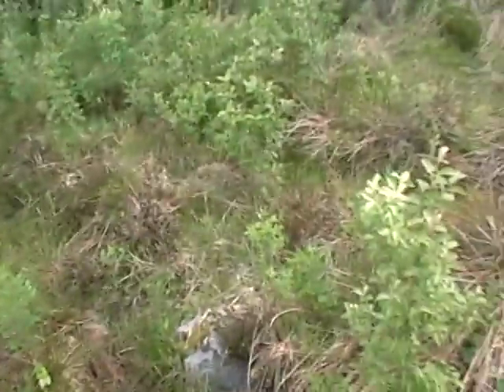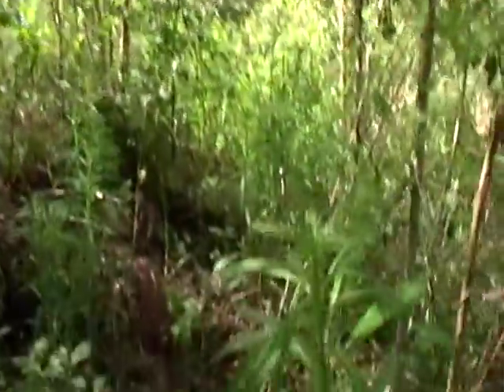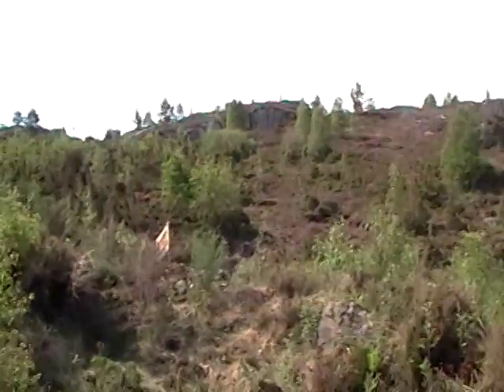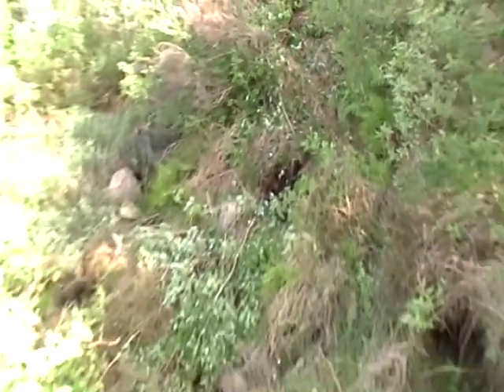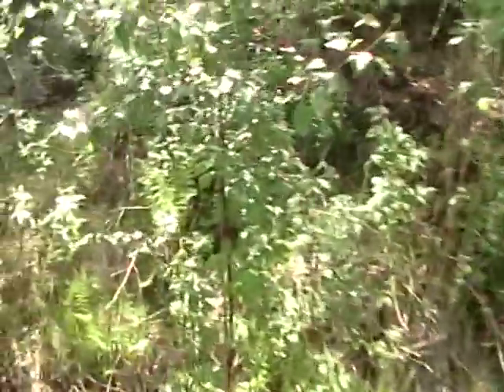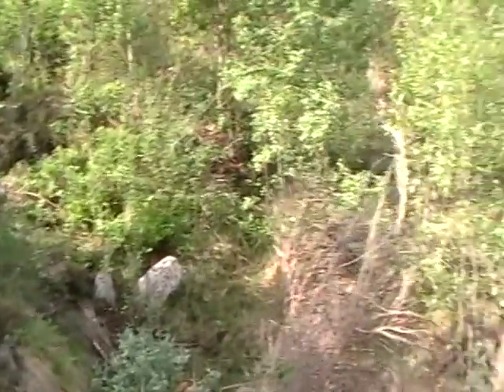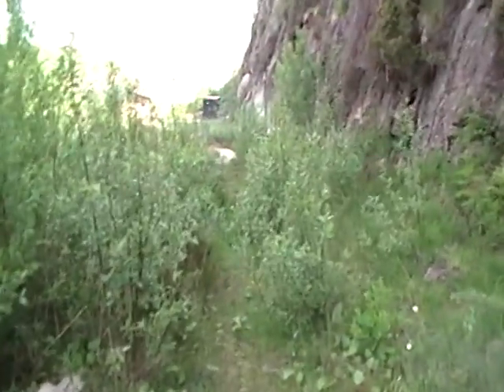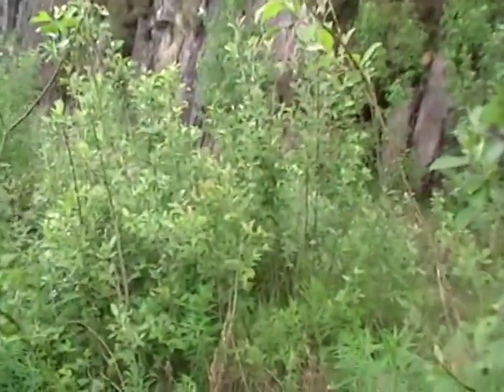Grenda Woodsball bane. Del 3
Del 3 av "previewen" av woodsball banen til Grenda Paintball Klubb i Vaage paa Sotra. Jeg er amerikansk, og jeg snakket engelsk i filmen, beklager.